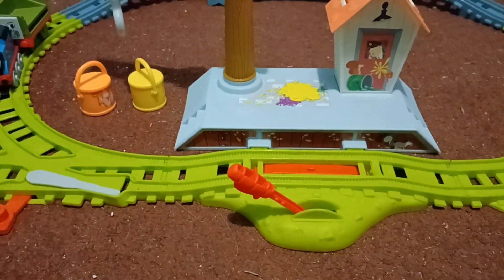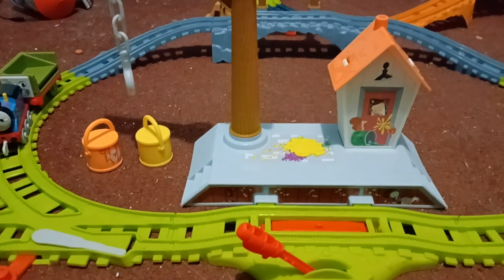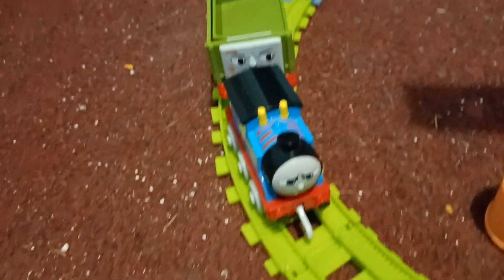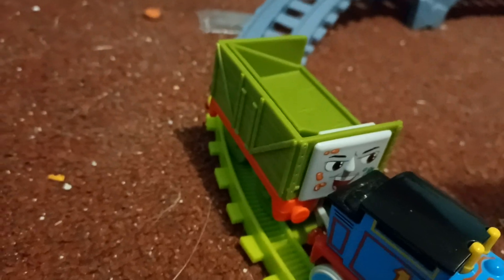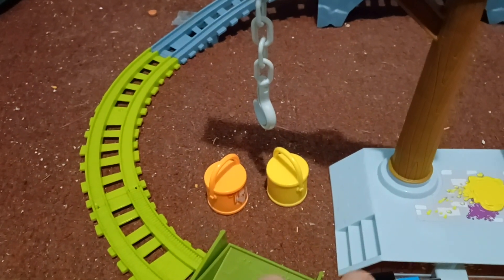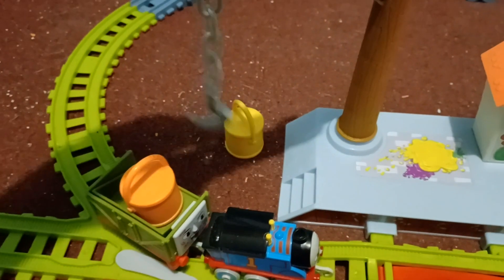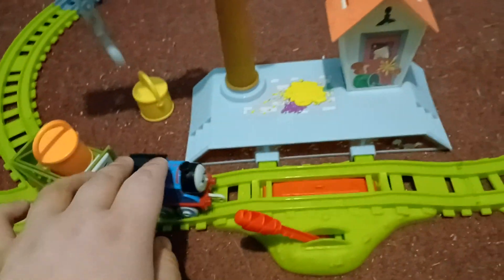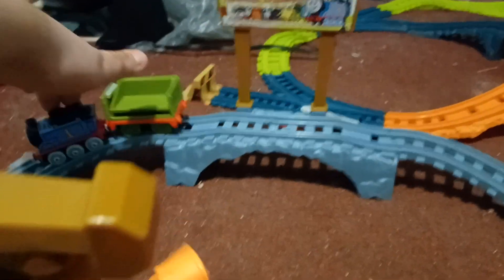Paint Delivery Set - Short Review Video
Here is a little short review video of the Paint Delivery Set

I rate it a 10/10, It's a great little set for kids to enjoy!

what the fuck bitchass mofofucker keeping this for comments im sorry